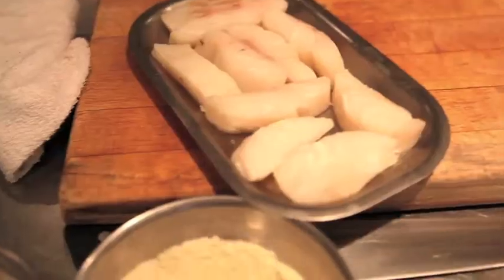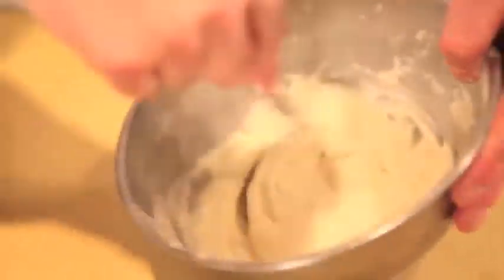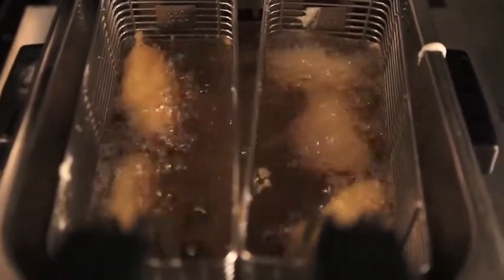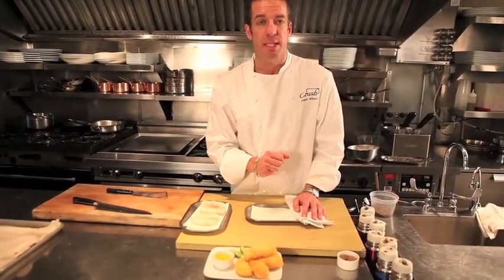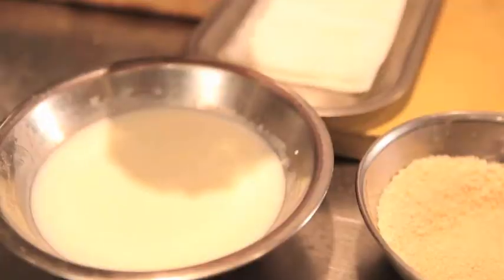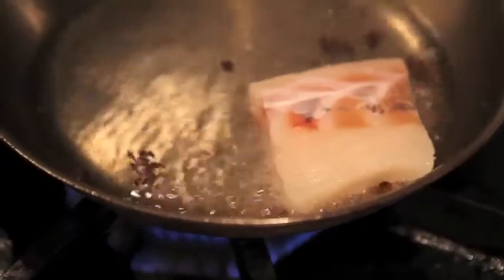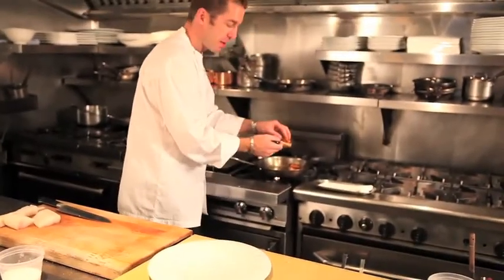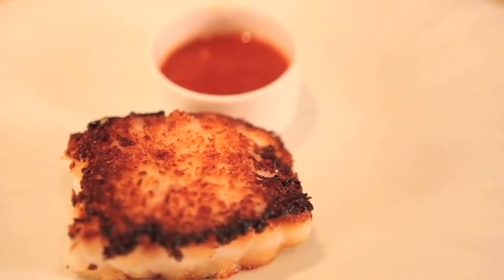Chef Jason Wilson Demonstrates How to Fry Wild Alaska Seafood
Join Chef Jason Wilson of CRUSH restaurant in Seattle for a quick and easy overview of how to fry wild Alaska seafood. for more information.